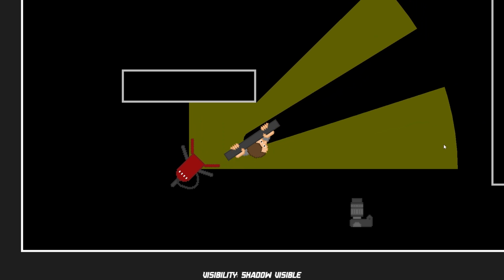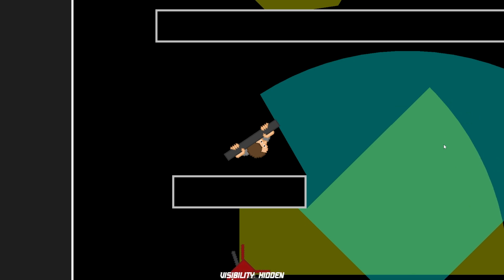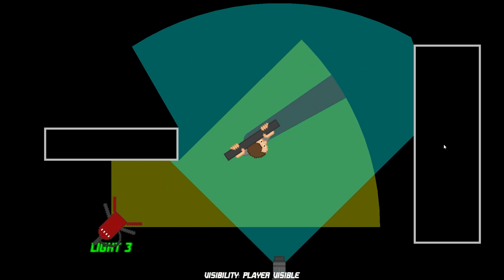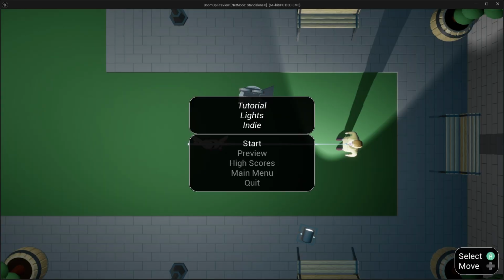Boom Operator - Pre Alpha 1.14 - Raycast Shadows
A devlog covering Boom Operator - Pre-Alpha 1.14, an indie game in development by Stephen Saarinen. This build features an all-new player shadow detection system, and new scene designed to test it.

This video also covers my game engine development in C++,, following Dave Churchill's Comp 4300 course.